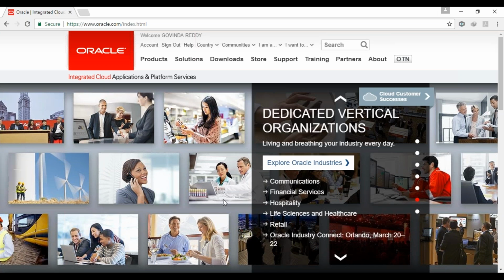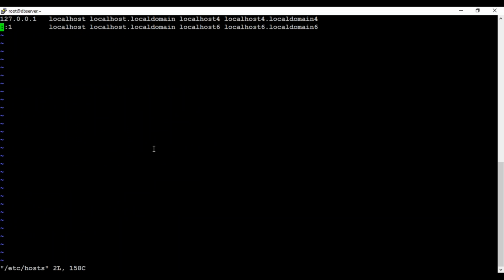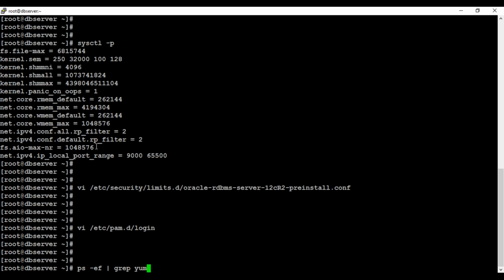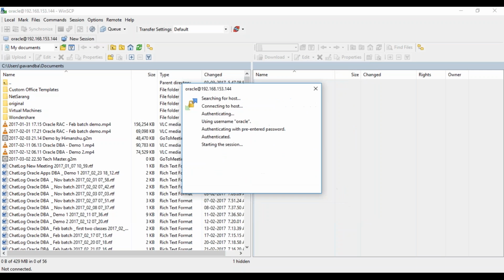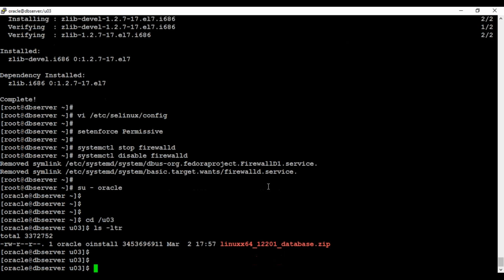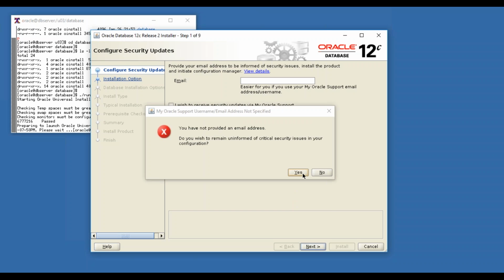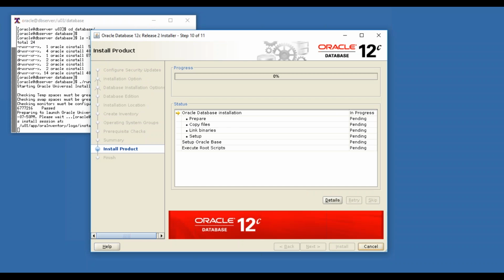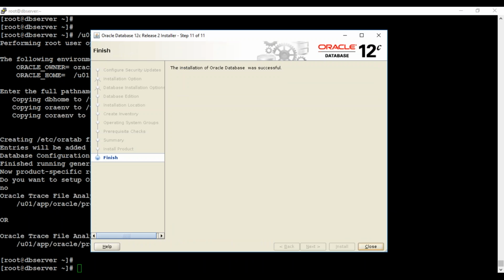Installing Oracle 12cR2(12.2.0.1) on OEL 7.3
This video is to show how to install Oracle 12cR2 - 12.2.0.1 which is the latest version of Oracle database.